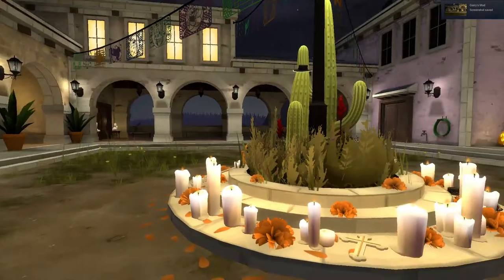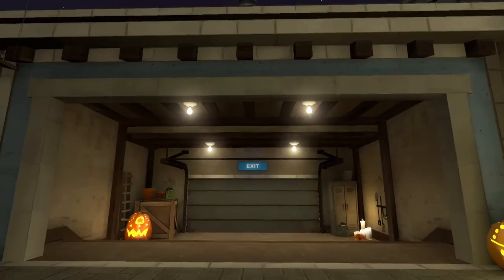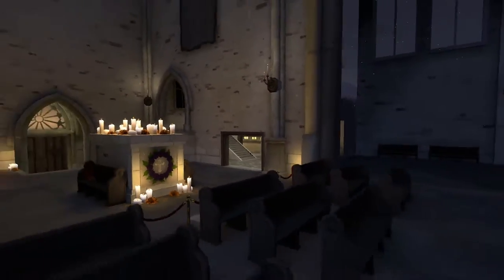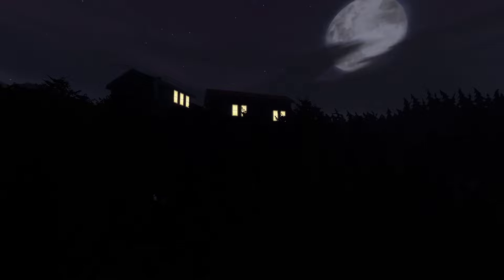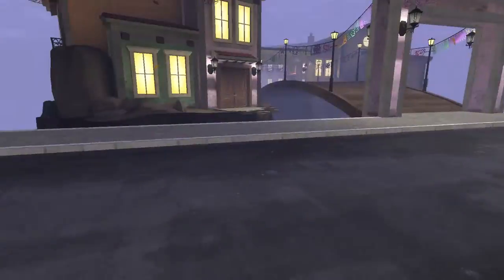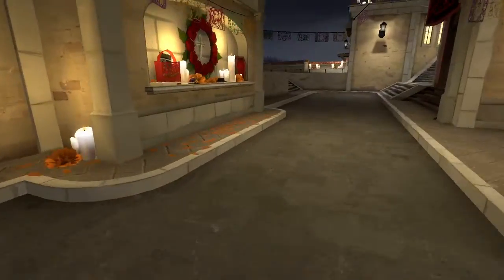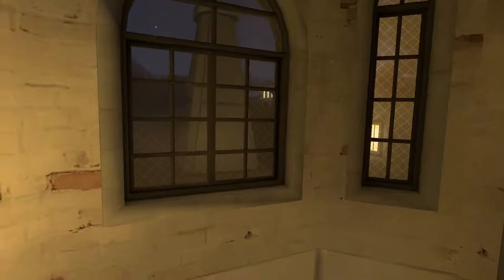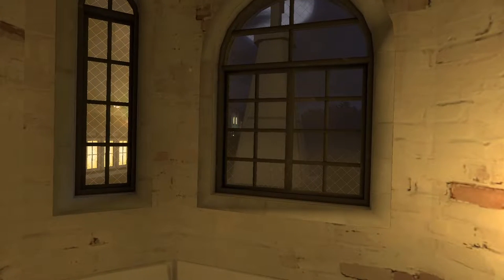The Easter Eggs of TF2: Los Muertos. Taking a Beautiful Map into GMOD and Exploring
Having only had a brief glimpse of the beautiful map called Los Muertos before my game was destroyed by bots and cheaters and Fake Donald Trump.

That is not this video.

This video is me taking this map into Garry's Mod or GMOD as it is commonly known, and examining all the details of the map, looking for any hidden Easter Eggs.

Spoiler Alert, this map is one of the most beautiful, detailed things I've ever seen in TF2. It's stunning.

And once upon a time, in the golden age of TF2, there was this guy called Muselk who made some epic, classic
TF videos, though you might have to dig a bit to find them now. Look for "Highstakes" and "Tryhard Tuesday"